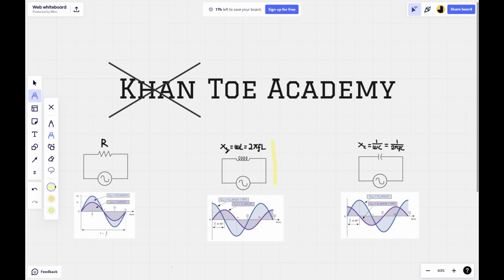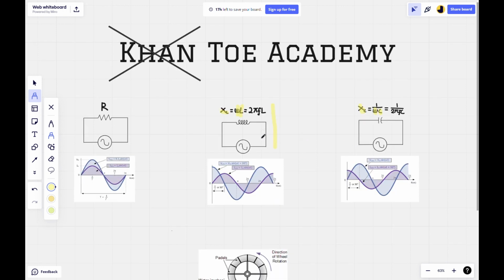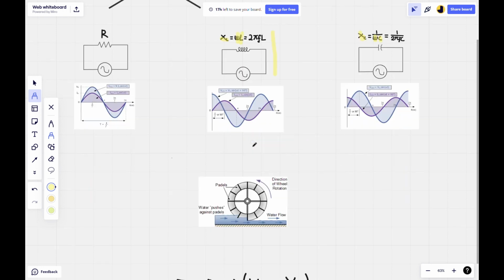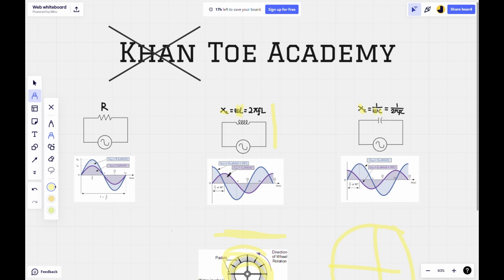Reactance of Inductors and Capacitors